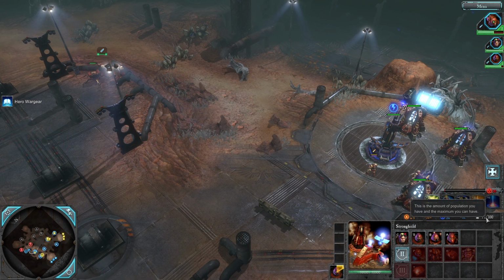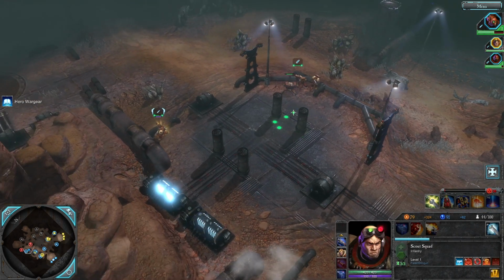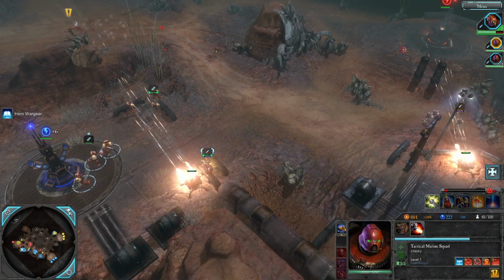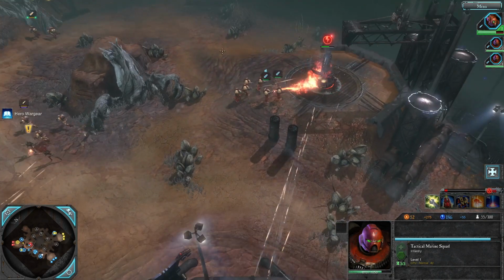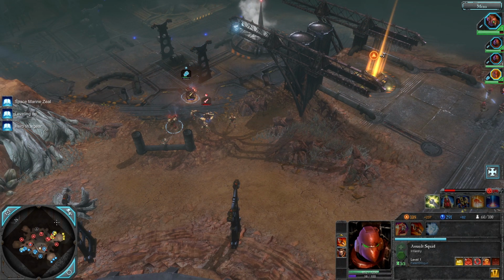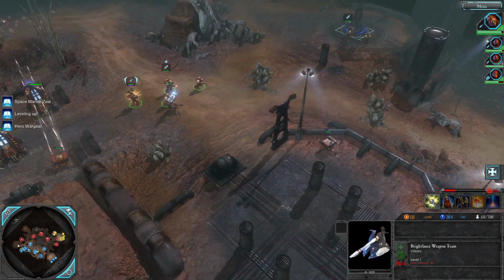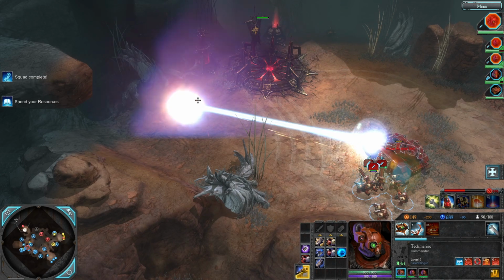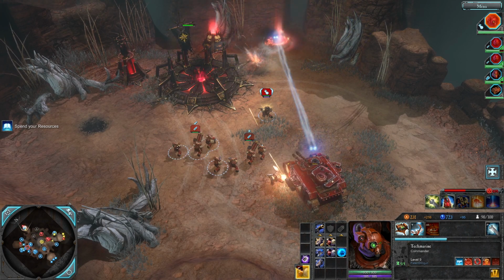The Brutal Fast Action Grim Dark RTS Game | DAWN OF WAR 2 | Throwback Thursday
Warhammer 40,000: Dawn of War II Gameplay. . Warhammer 40,000: Dawn of War II impressions. Let's Play Warhammer 40,000: Dawn of War II!

Throwback Thursday is a series dedicated to older games of strategy, survival and tactics. Love old games? Recommend them here.

► Warhammer 40,000: Dawn of War II was released in: 2009

► Warhammer 40,000: Dawn of War II code was acquired by: Purchase

► Download Skulls of the Shogun on Itch.io: NO LINK
► Visit the SKulls of the Shogun Website Website at:

► Warhammer 40,000: Dawn of War II Gameplay Overview

► Warhammer 40,000: Dawn of War II Gameplay Features

Brutal Frontline Action & Tactics
Get straight into the action to experience intense melee and devastating ranged combat. Use vicious melee sync-kills to obliterate your enemies. Outsmart your opponents using dynamic and destructible environments to suppress, flank and destroy your foes.

Non-Linear Single Player Campaign
Command an elite strike force, developing the skills and abilities of your squads and commander as you progress through the game.

Co-Op Multiplayer
Play through the entire single player campaign co-operatively with a friend, at any point in the game, anytime.

Next Generation RTS Engine
Utilizing Relic's proprietary Essence Engine 2.0 Dawn of War II delivers cinematic visuals, detailed graphics and amazing special effects.